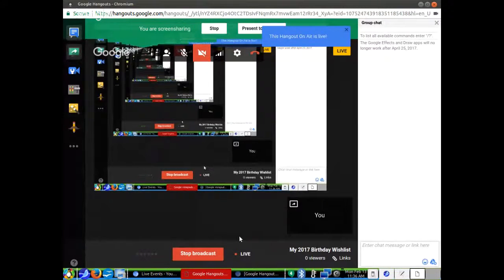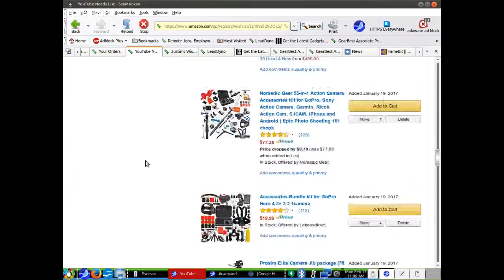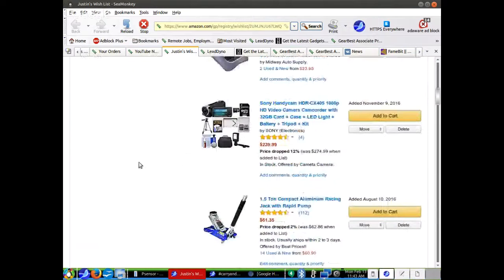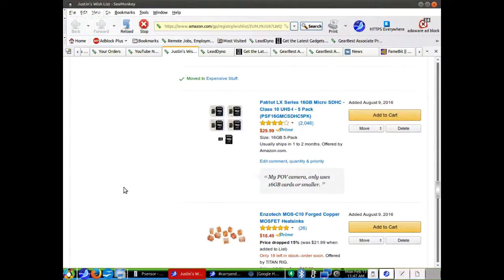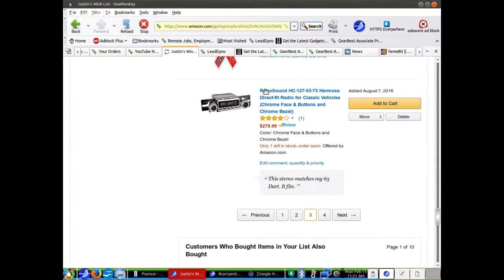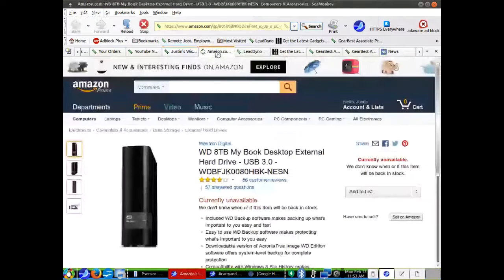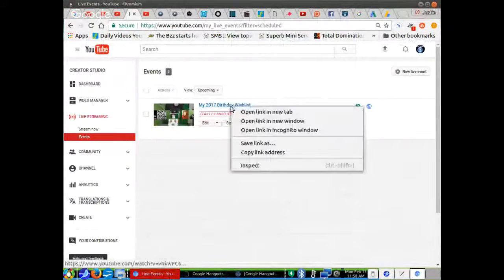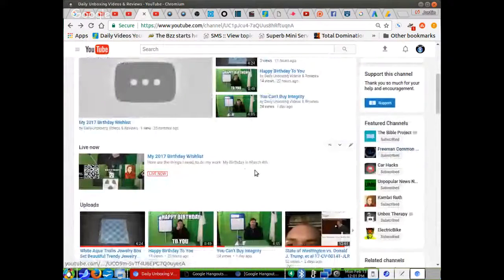My 2017 Birthday Wishlist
Here are the things I need, to do my work. My Birthday is March 4th.

LIST of things I need